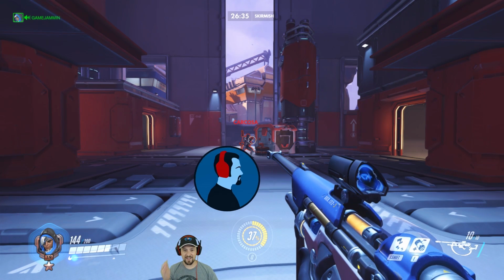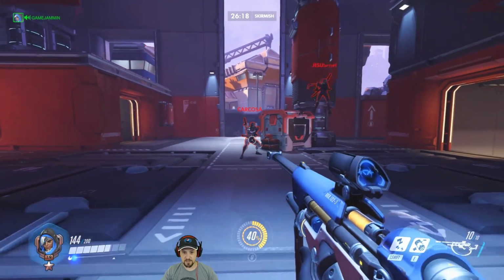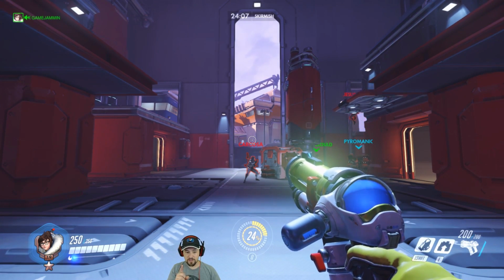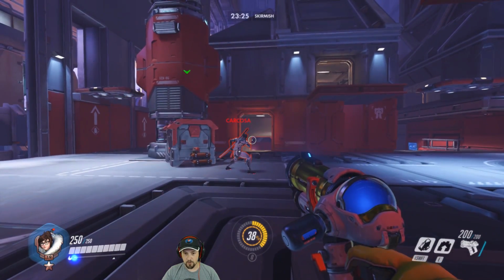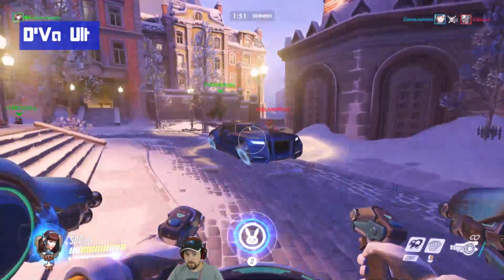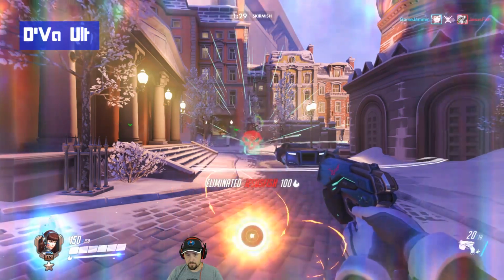Genji: Deflect Myth Testing P1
Today, we tested Genji's Deflect and tried to figure out the size of the hitbox as well as testing interesting interactions with it. I am going to try and break down most of the contents of the video below:

Genji's deflect hit box is pretty big extending to the left and right past his character model as well as above and below him.

We tested to see at the angle Genji would still be able to reflect and pretty much any projectile that comes toward him from his front (a full 180 degrees) will get blocked. If you shoot from anywhere behind him including through his swords, it will not be deflected.

Myth 1: Can Genji protect a character that is in front of him? | Yes, his hit box is big enough to protect people in front of him.

Myth 2: Can Genji take damage from a projectile and still deflect it | Yes, but this may just be a property of Symmetra's bullet (which passes through characters)

Myth 3: If Genji reflects a sonar arrow, will him and his team gain the vision benefits? | Yep, they will see as if Genji fired the arrow.

I think most people know the basics of deflect which is anything that Genji deflects will cause the projectile to then travel in the direction of crosshairs and will instantly become Genji's bullet. What we decided to do was skip the basic tests on every character and instead test characters that might have a unique interaction.

If Genji is hit with a melee, it will instead be blocked.

Genji: All three shruken from secondary fire will get reflected if close enough. The dash cannot get blocked, but melee will get canceled.

McCree flashbang: It can be deflected and can still hit multiple targets on return to sender

Pharah: Concussive blast can be deflected, her ult can also be deflected and Genji can partially protect an ally that is close to him. However, there is a lot of splash damage so you Genji could die from the splash.

Mei: Her ult can be blocked before it activates fully and it will become Genji's, but her primary fire can't be blocked.

Reaper damage fall off: My theory is that the damage fall off from a projectile is reset when Genji deflects it, but I need more testing (should have done it with soldier or McCree)

Zarya: Primary attack cannot be deflected, but her secondary and ult can be deflected

Soldier 76: If his ult is targeting a character besides Genji, the deflect can still work to protect the targeted character.

Hanzo's Ult: It can be deflected if it is still in arrow form, but once the dragons come out it is too late

Junkrat: His trap cannot be deflected. However his mine has the most interesting interaction. If the mine is deflected and it hits the ground before it hits anyone, it will disappear. If it hits Genji's enemies, it will activate and damage them. If Junkrat activates the mine after the deflect, it will activate and damage Junkrat and his allies. Junkrat's ult will pass through deflect.

Widowmaker Headshot: The sniper bullet has a 2.5x modifier if it hits the head of a character. If Genji deflects the shot, it will still have 2.5x as well.